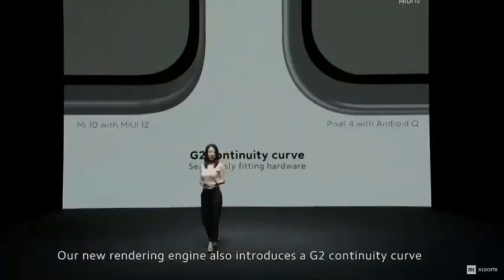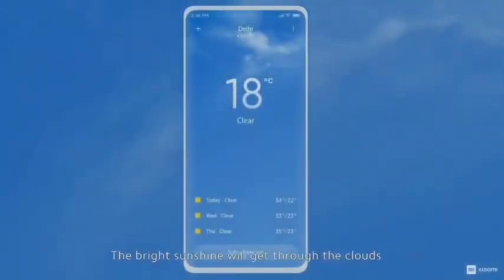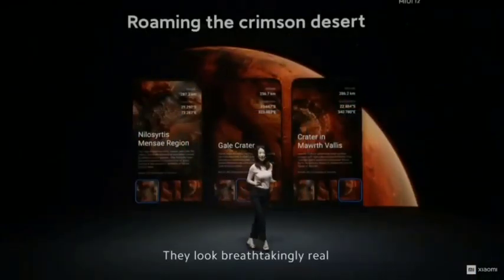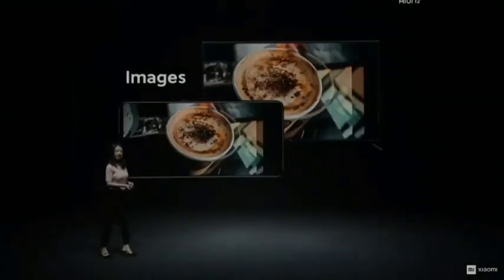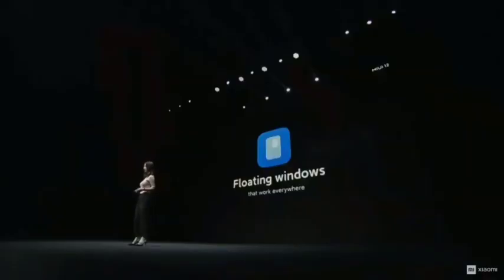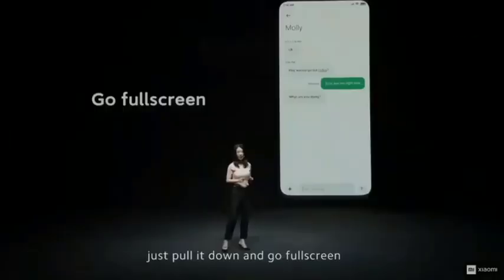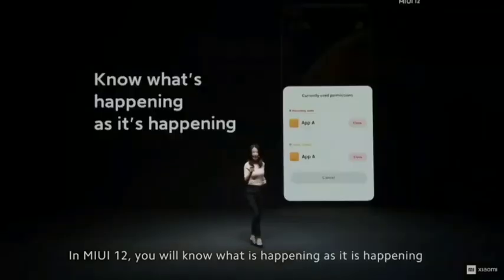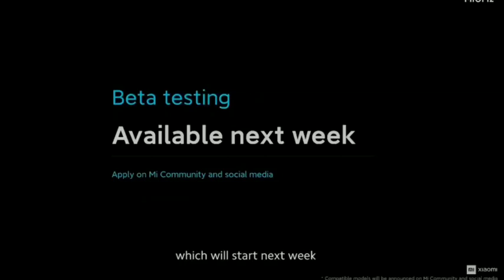MIUI 12 (Global) : Main HIGHLIGHTS !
Xiaomi has announced the MIUI 12 global version and its really coo packed with exciting features. So, in this video, i am going to show some Key Highlights of the event held today .

The Redmi K20, K20 Pro and Mi 9 will be the first devices to get the update (by June end). Other devices like the Poco F1, Poco X2, Redmi Note 8 Pro, Redmi Note 7 Pro, Redmi Note 9 Pro, Redmi Note 9 Pro Max will get the MIUI 12 update in round 2.

About:
JaskaranVlogs will provide you simple photo and video editing tutorials , Tech videos and Vlogs.